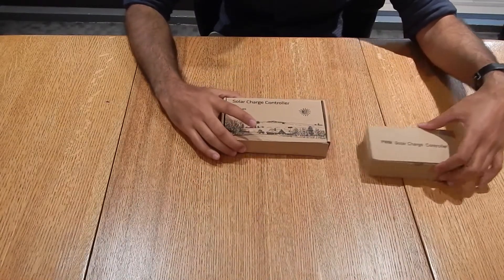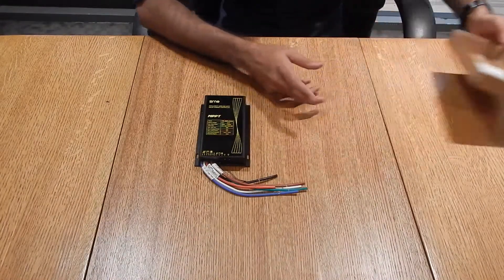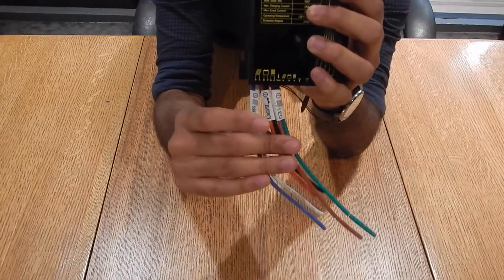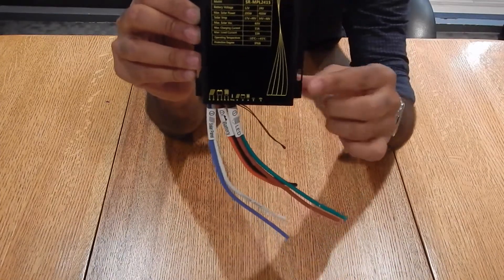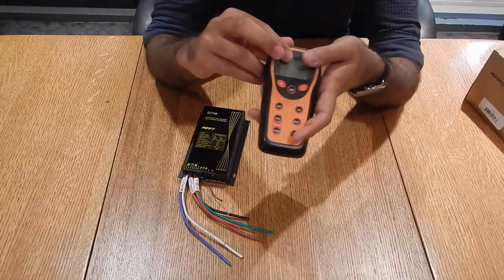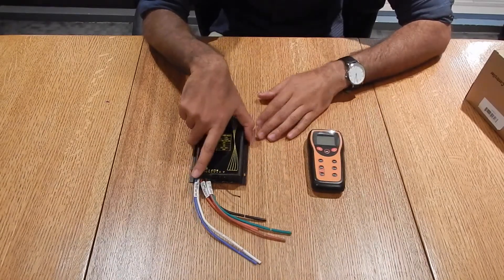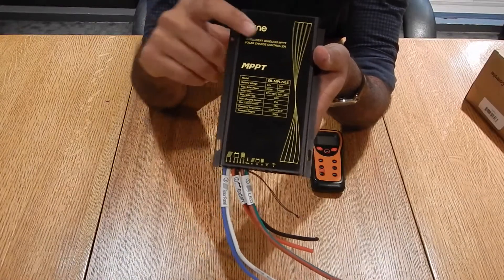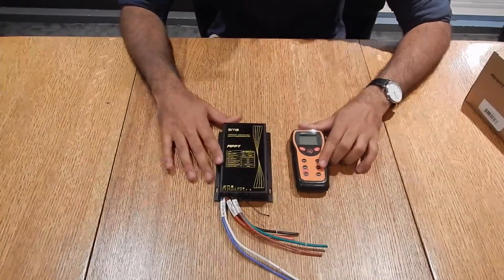SRNE MPPT MPL2415 with Bare Ends Solar Charge Controller and CUALL2 Remote Control Unboxing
The MPL2415 15A Solar Charge Controller is a high quality MPPT charge controller rated for over 99% efficiency and features an improved charging algorithm which supports 12V and 24V. It has a solar panel input capacity of 12V 200W or 24V 400W.

To purchase MPL2415 Solar Charge Controller with Bare Ends in Canada

To purchase MPL2415 Solar Charge Controller with Bare Ends in US

To purchase MPL2415 Solar Charge Controller with SAE Ends in Canada

To purchase MPL2415 Solar Charge Controller with SAE Ends in US

CUALL 2 Remote Control is an excellent companion for solar projects utilizing the 15A charge controller’s small and compact features outdoors or in hard to reach places. Keep the charge controller near raised or isolated panels and check system logs and make adjustments only as needed using this remote control. Originally designed for use in solar street lights, this system is durable for use even in remote outdoor conditions.